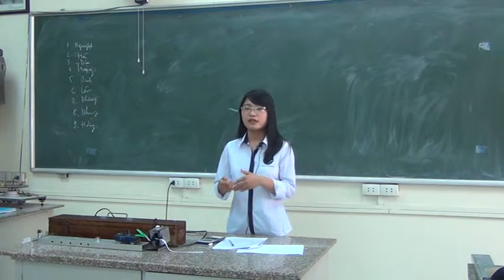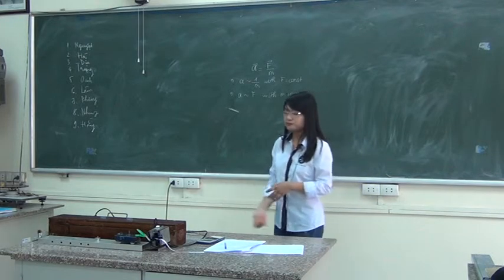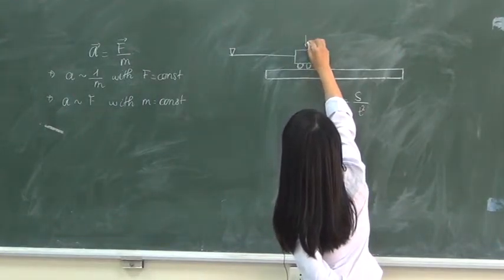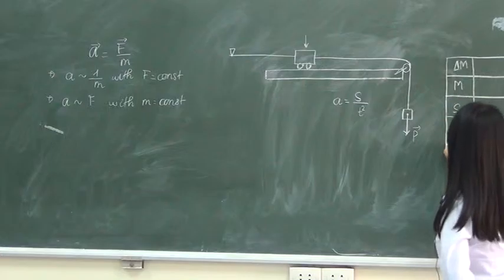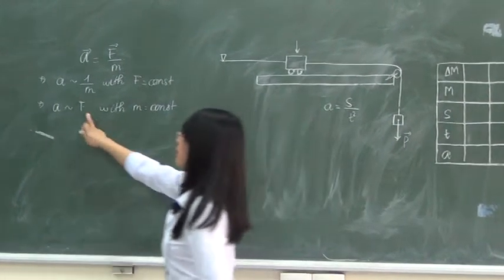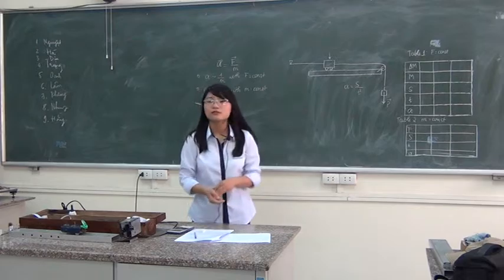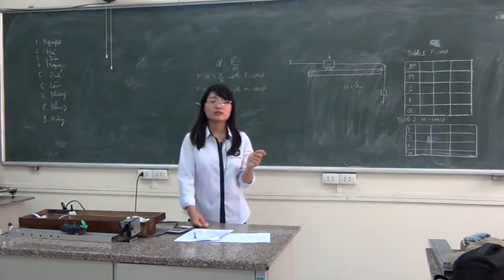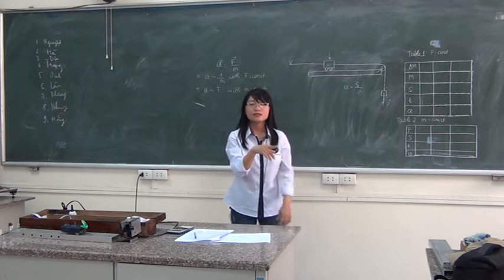Newton's 2nd Law - [Discussion about Lesson Plans]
- Presenter: Ngô Thị Kim Oanh
- Class: Physics K_K64_ Ha Noi National University of Education
- Commentator:
   • Mr. Nguyễn Văn Biên
   • Mr. Trần Bá Trình